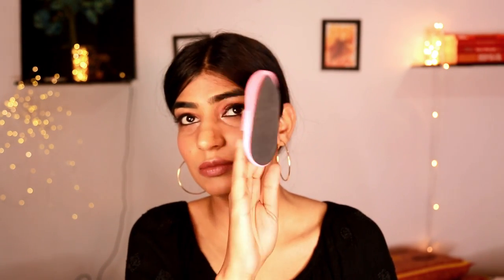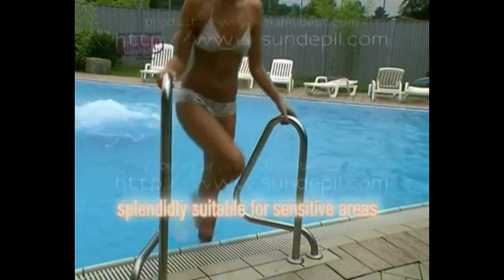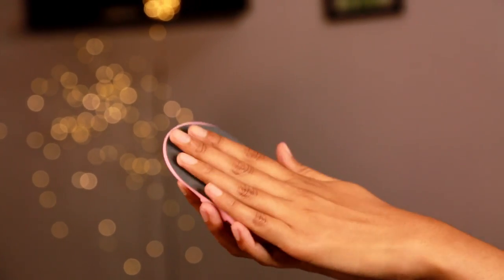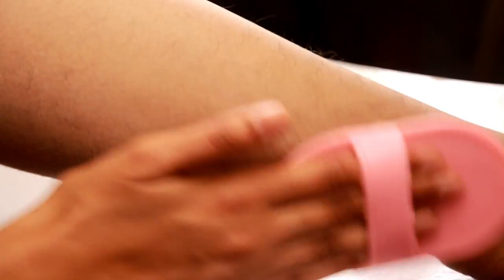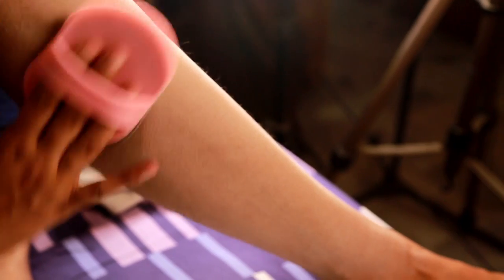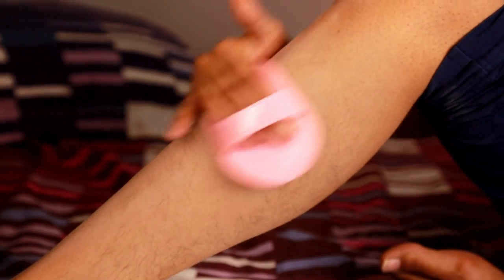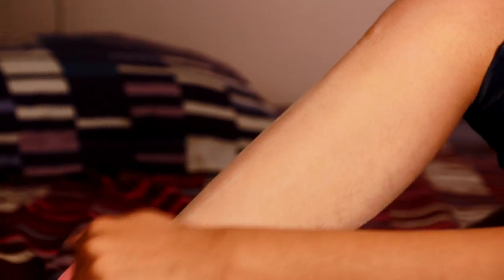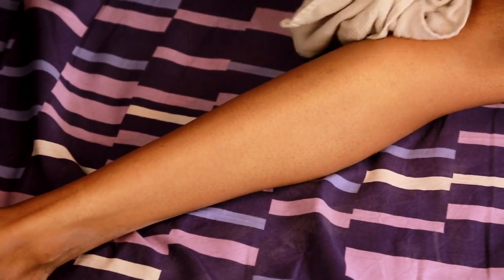PAINLESS HAIR REMOVAL PADS | SHOCKING RESULTS | It really workss!!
Hi Fam,
This video is all about removing your body hair painlessly. The product shown in the video is a viral hair removal product from USA. It remove your hair just in ten seconds with circular strokes.
 The best part is, it doesn't cause any pain at all and helps in giving you soft and silky skin by ex-floating it.
It won't give you those razor bumps, it doesn't have any  harsh chemicals, It is not at all costly, doesn't cause any pain.
I was shocked with the results.

I hope you like the video, Please give it a thump sup.

Product details:

In this video I have talked about if pooping pimple can cause death.